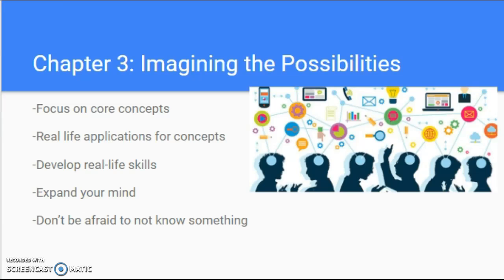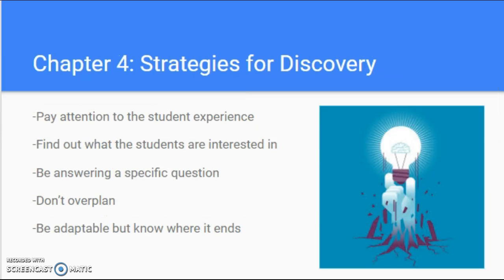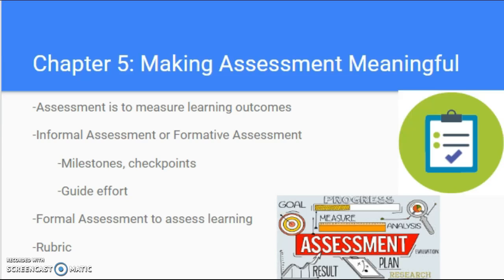Reinventing Project Based Learning Ch 3-5 Review